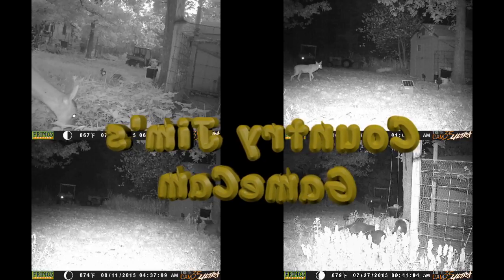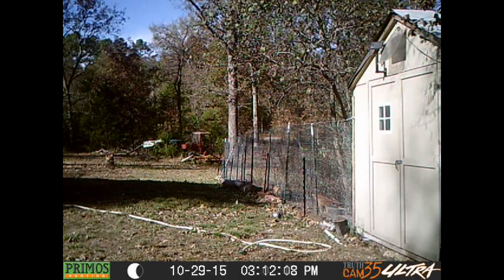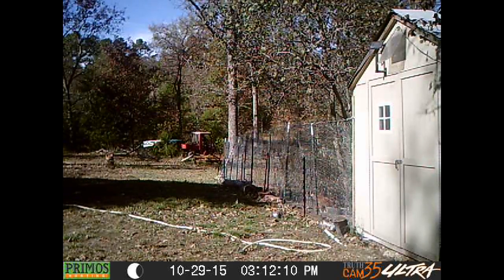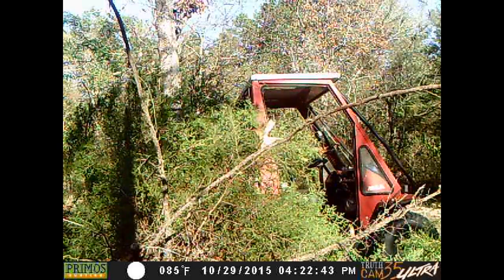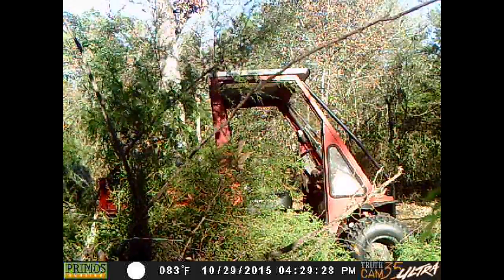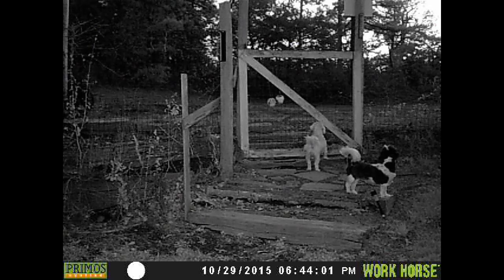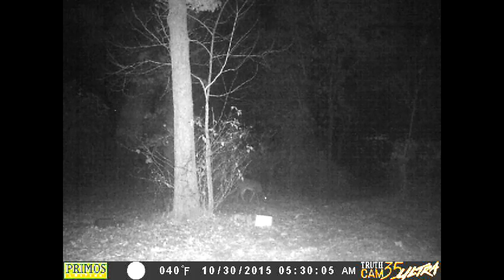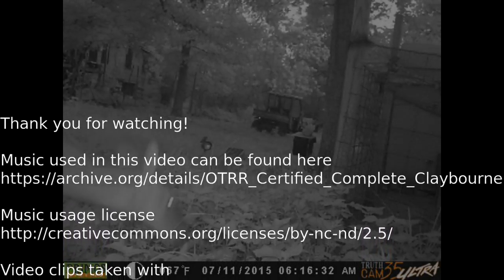More Cedar and a Deer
Pulling up more cedar. I'm starting to make an opening in that area where I can see for more than 10 or 15 feet!
These game cameras do have a microphone, but not a very good one. The one by the mineral block picked up the sound of me putting the chains back in the bed of the Mule, but never picked up the sound of the motor on the Mule.
After working there today I did not expect to get any wild life, but this one deer surprised me and showed up about 5 AM. She acted like she wasn't too sure about the red glow of the infrared for the camera and she stayed near the denser brush. I guess when the camera shut off, after 30 seconds, she took off, because I didn't get any other clips of her.
I won't be working down there today, or for the next week or so. Rain is supposed to be moving in and hanging around for several days. After it clears I need to go to the South side of the house and start clearing cedars there. The work I have been doing is North of the house.
When I start clearing to the South I may move the WorkHorse camera from the front yard and set it to get some pictures where I'm working.

Video clips taken with
Primos TruthCam 35 Ultra
Primos WorkHorse

Video compilation for YouTube via OpenShot